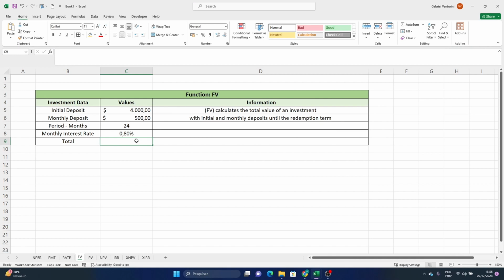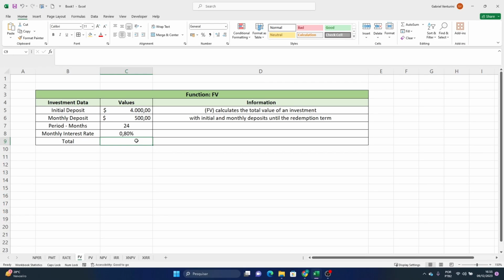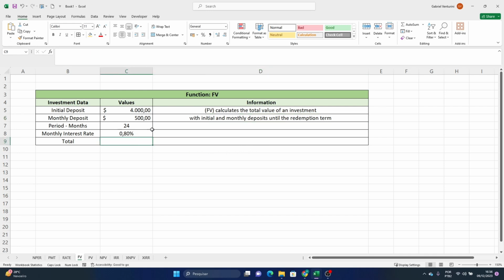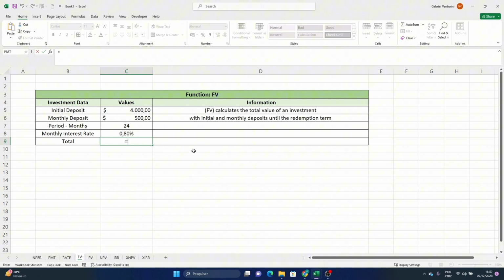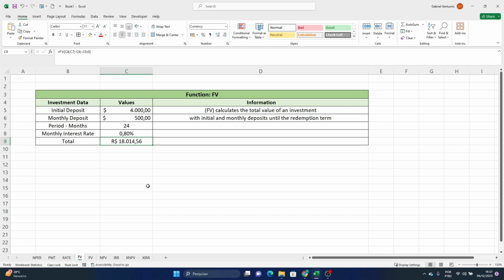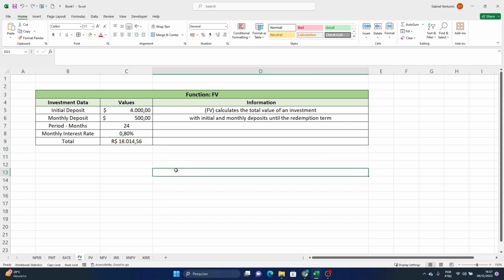How to Use the FV (Future Value) Function in Excel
Plan your finances with the FV (Future Value) function in Excel. This step-by-step tutorial helps you calculate investment growth and savings projections easily!